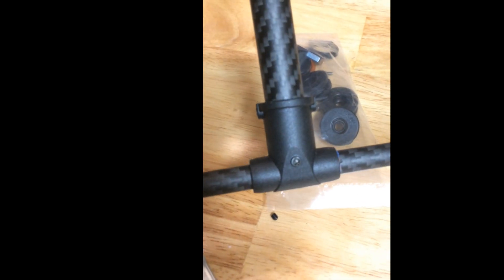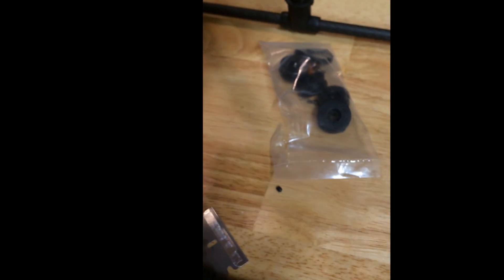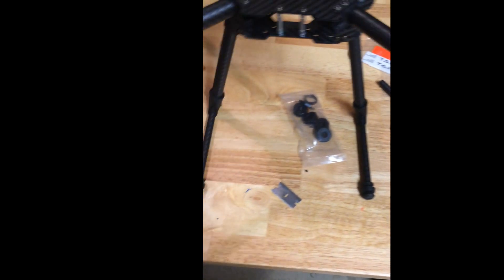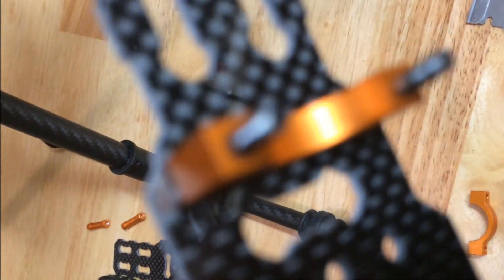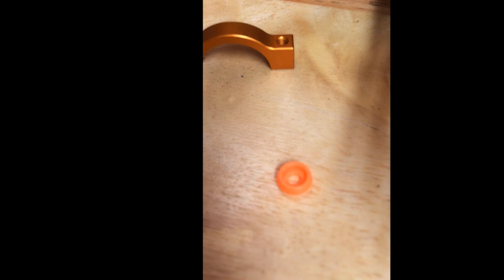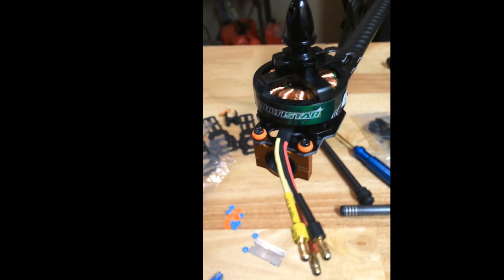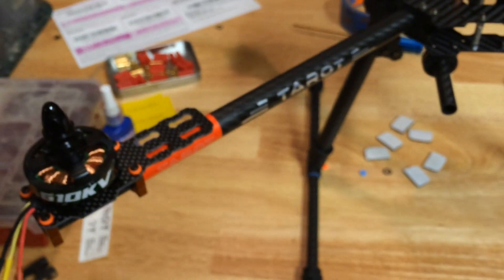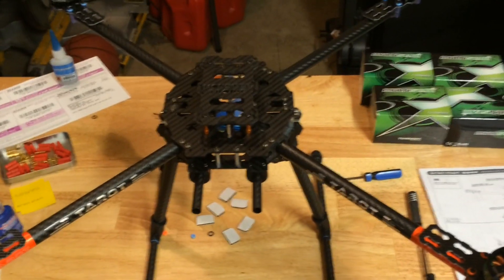Tarot IRONMAN 650 review and build Part 3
Review and assembly of the Tarot IRONMAN 650 Multi-rotor